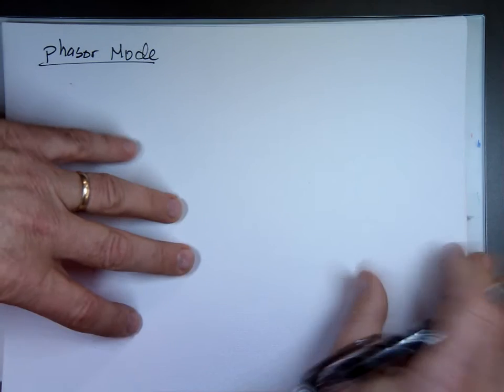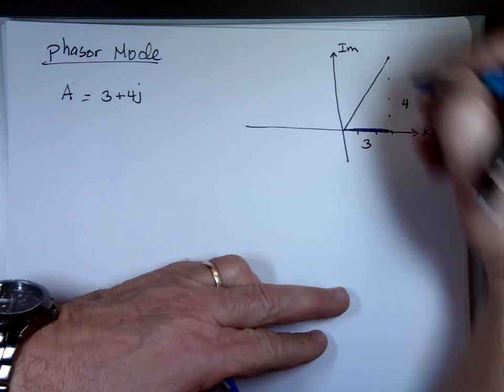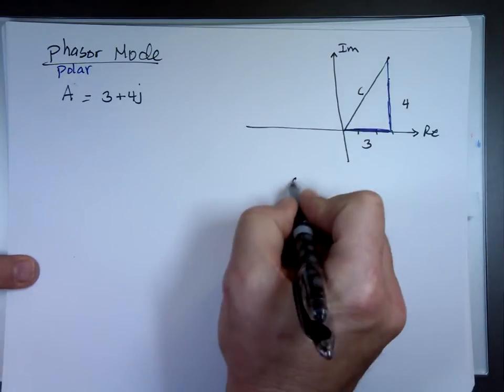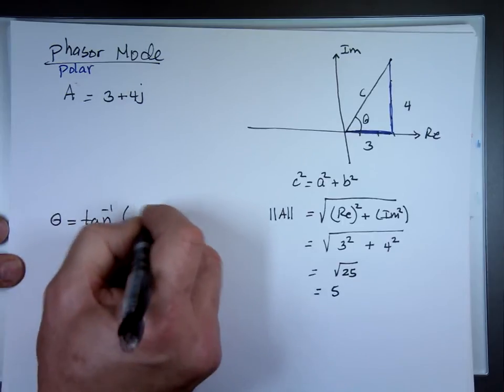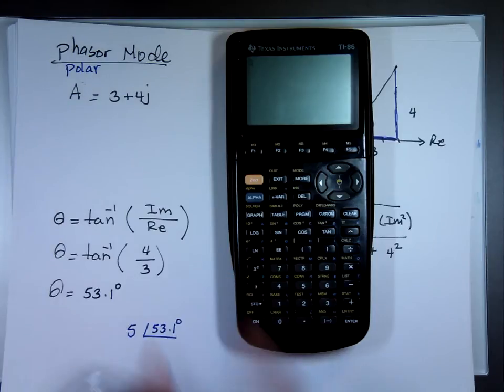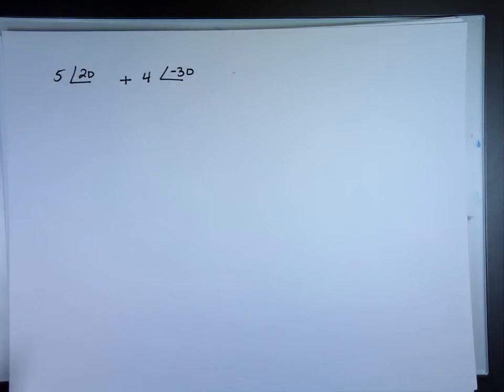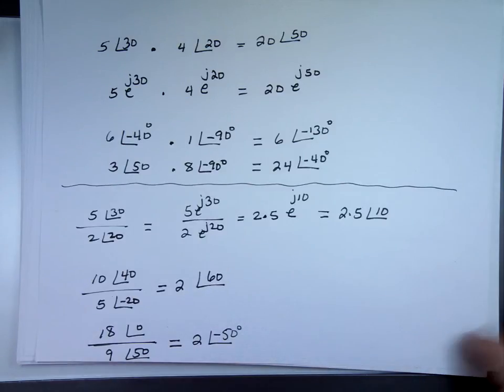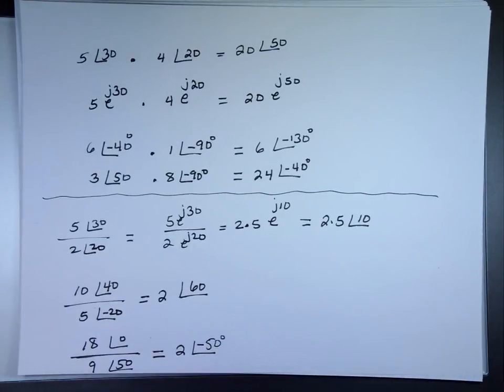Complex Numbers – Polar Coordinates